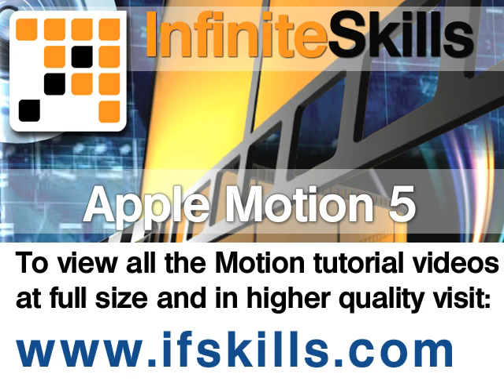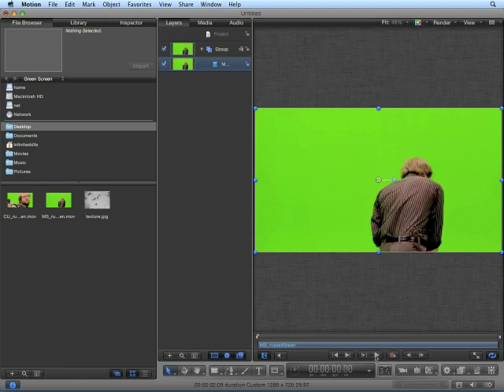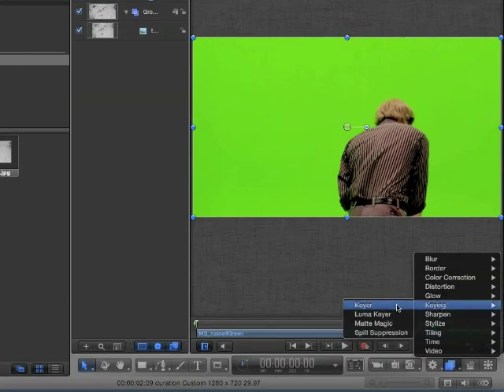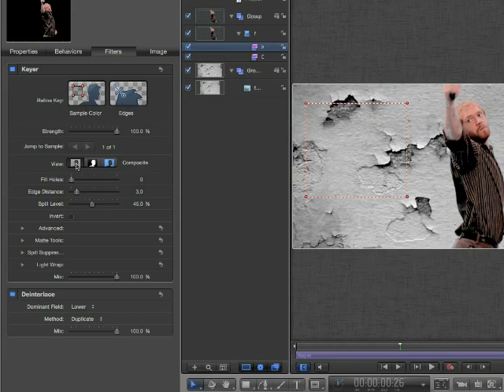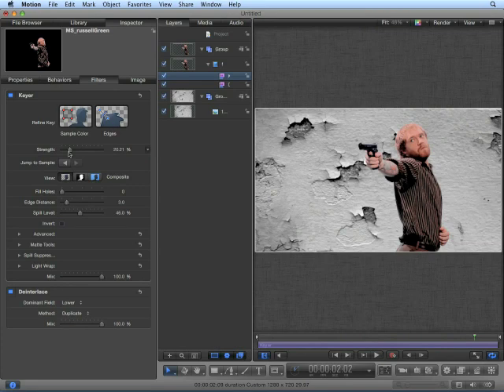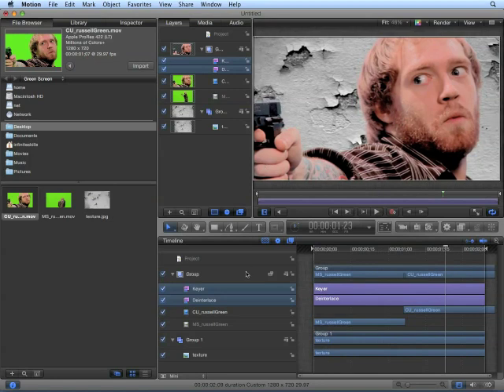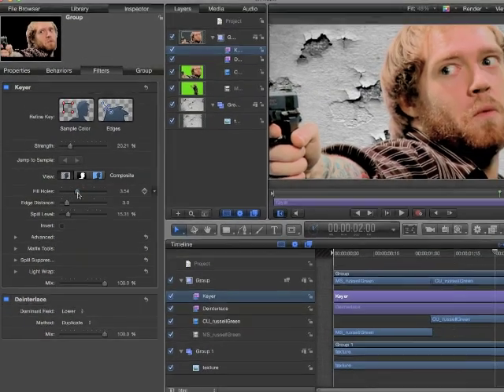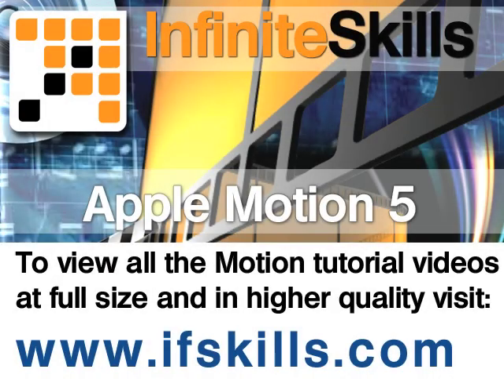Apple Motion 5 Tutorial - Chroma Keying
Want all of our free Motion 5 videos?

In this Apple Motion tutorial demo, you'll learn how to effectively achieve good green screening and chroma key techniques. YouTube